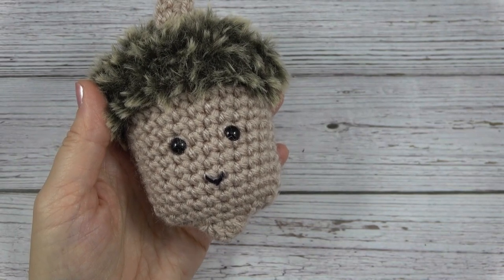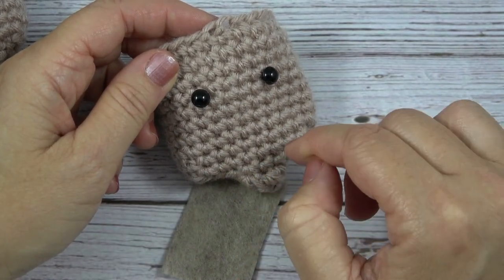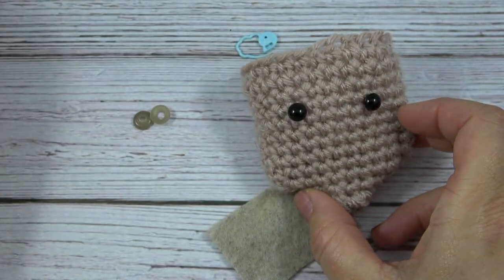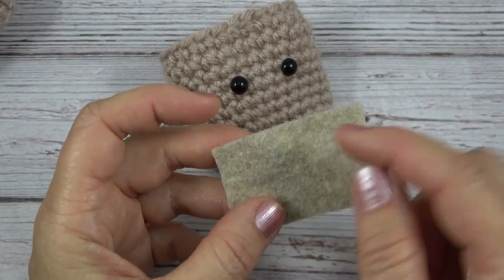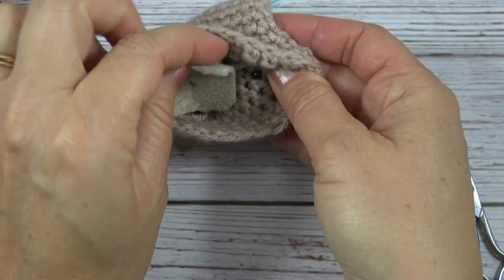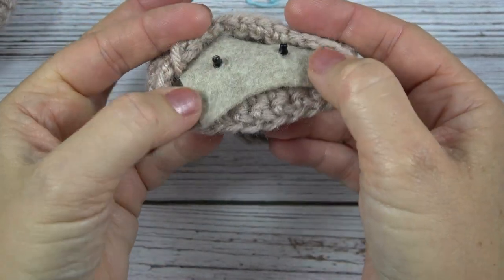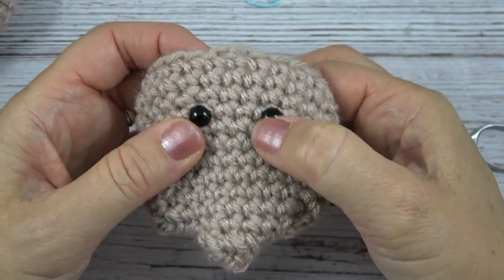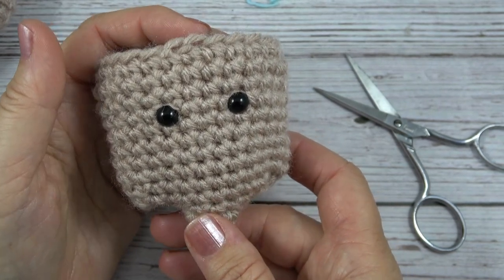Learn how to make safety eyes super secure in minutes!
Learn how to make safety eyes super secure in just a few minutes!

This technique is a must when creating softies and plushies with safety eyes especially if they are crocheted or knitted.  Knitted and crocheted projects have many gaps and holes in the stitching which can prevent the safety eyes from being truly "safe" resulting in them falling out or becoming a choking hazard.

Use this technique for all of your softies and plushies to keep them the most safe.  Of course, with all projects that have eyes and other small parts, do not leave any young child alone with the projects just in case.

Subscribe to our newsletter to receive FREE patterns to your inbox, hear about all the latest tutorials, receive special discounts in our Etsy pattern shop,  enter in a variety of giveaways and get access to our Resource Library - which is full of all sorts of FREE crochet goodies!: